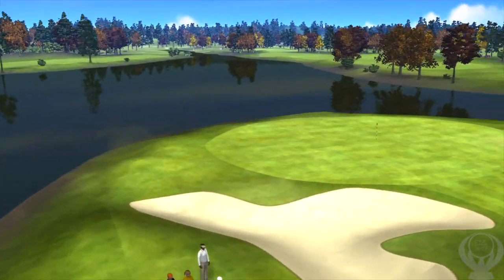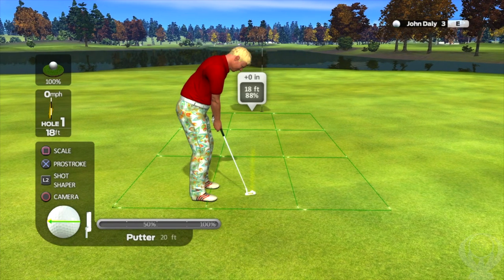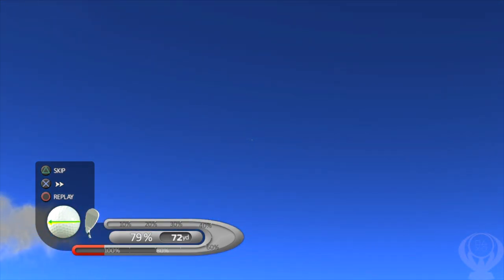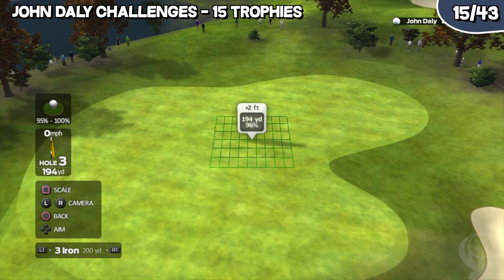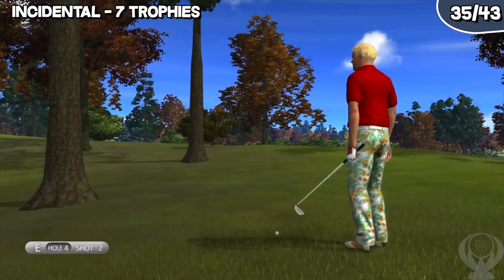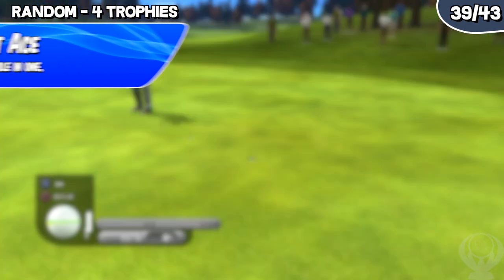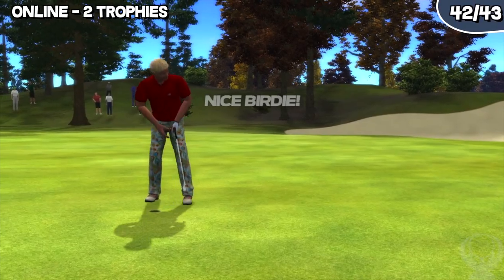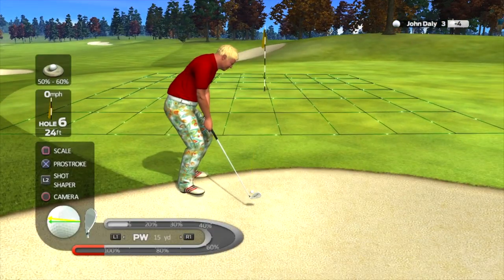How to Platinum | John Daly's Prostroke Golf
Today I will walk you through how to get the platinum trophy in John Daly’s Prostroke Golf for the Playstation 3.  I will be going through the process of how I got the platinum and added any improvements that could make getting this platinum even easier.  This guide is the fastest and most efficient way to get this platinum.  Linked below are some helpful websites and guides that will make getting the platinum in this game that much easier.

--- ORDER I EARNED MY TROPHIES ---
Approach Work
Pin High
Dialled In
Monster Putt
Crash and Burn
G.I.R.
Birdie
Mystic Rock Challenge
Eagle
Mystic Rock Open
The Belfry Challenge
The Brabazon Open
Two’s Company
Driving King
Perfect Host
Predator
La Gomera Challenge
Harpers Lake Challenge
La Gomera Open
Harpers Heritage Trophy
Dale Hill Challenge
Edwards International Challenge
Dale Hill Classic
Edwards Trophy
The Shire Challenge
The Shire Masters
Viannos Steps Challenge
Birdie King
Viannos Open
McIntosh Forest Challenge
North America Domination
Chart Kills Challenge
Mijas Gardens Challenge
Mediterranean Domination
Bedfield Hall Challenge
British Domination
McIntosh Masters
First Ace
The Chart Hills Cup
Mijas Classic
World Champion
Bedsfield Hall Masters
Conqueror